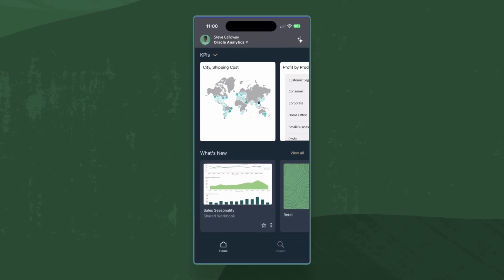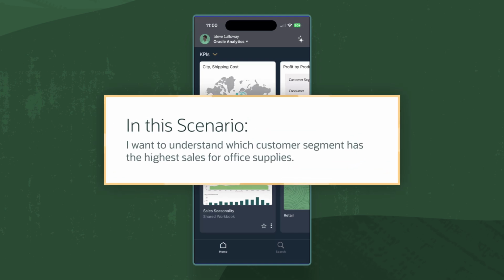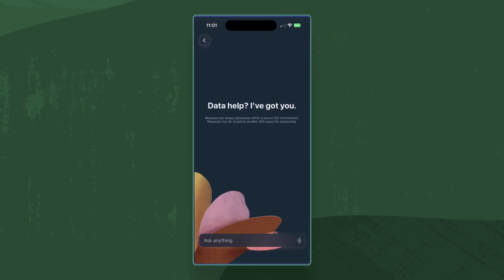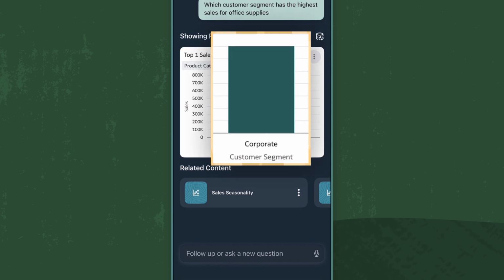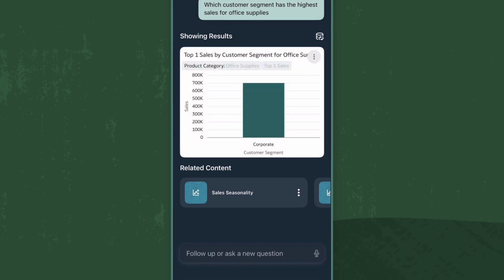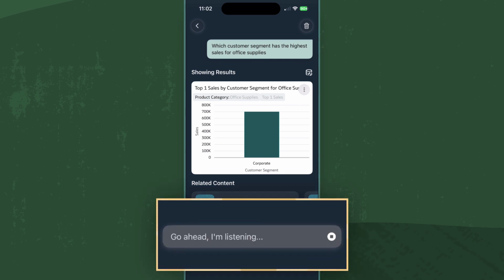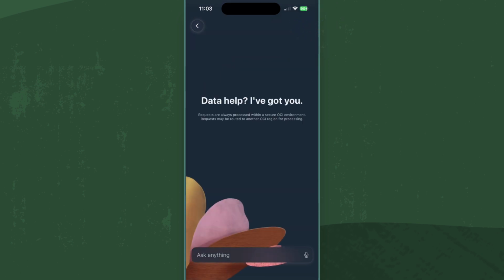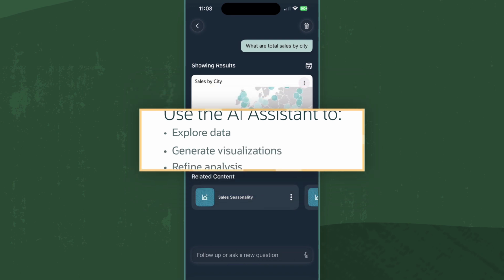How to Use AI Assistant in Oracle Analytics Mobile App for iOS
Explore data faster with Oracle Analytics Mobile for iOS by using AI-powered natural language queries, voice input, and automated visualizations to analyze business performance from anywhere. See how Oracle Analytics helps you refine insights, interact with visualizations, and investigate geographic trends directly from your mobile device at the resources linked below.

In this tutorial, we explore how to use the AI Assistant in the Oracle Analytics mobile app for iOS to analyze data with natural language queries and interactive visualizations. Oracle Analytics Mobile enables fast, flexible data exploration directly from an iPhone or iPad, helping teams review insights and investigate trends without returning to a desktop environment.

The tutorial demonstrates how the AI Assistant supports voice and text-based questions to quickly generate charts and visualizations based on business data. We see how Oracle Analytics automatically creates bar charts and map visualizations, surfaces related workbook recommendations, and supports follow-up questions that refine analysis in context. The walkthrough also highlights how users can review datasets, interact with charts, expand visualizations, and share insights directly from the mobile app.

You will also learn how Oracle Analytics Mobile helps streamline analytics workflows by enabling conversational data exploration, AI-assisted visualization generation, and geographic analysis from a mobile device. By the end of the tutorial, you will understand how Oracle Analytics Mobile for iOS supports responsive, on-the-go business intelligence and faster access to data-driven insights across sales and operational reporting scenarios.

Additional Oracle Analytics Mobile tutorials, learning resources, and product documentation are available through the Oracle Analytics community and Oracle documentation resources.

00:00 Introduction to AI Assistant
00:24 Open the AI Assistant in iOS Oracle Analytics Mobile App
00:37 Ask Questions with Voice Input
00:48 AI-Generated Visualizations
01:18 Access Related Workbooks and Content
01:34 Refine Analysis with Follow-Up Questions
01:49 Reset the Assistant Conversation
01:55 Analyze Sales by City with Maps

Find training paths for Oracle Analytics and AI from beginner to advanced and expert

Explore self-paced short courses in the Oracle Analytics and AI Learning Hub

Check out written details on the basics of using Oracle Analytics for Android and iOS